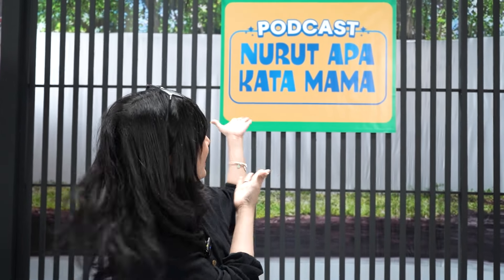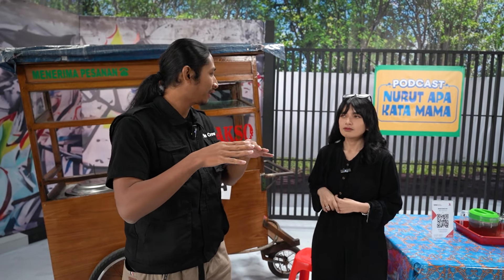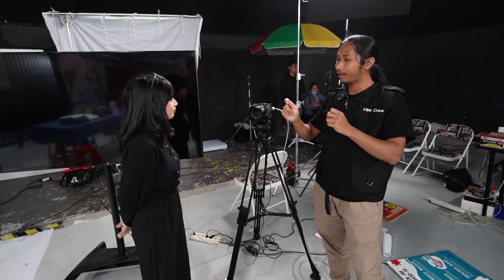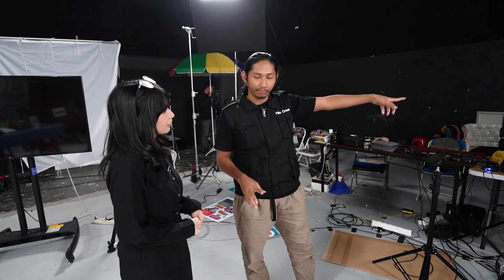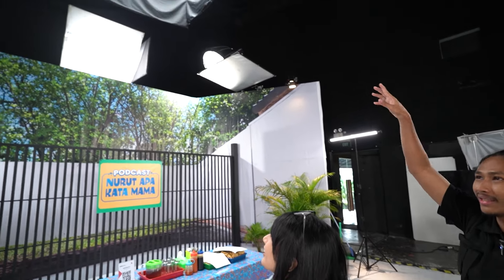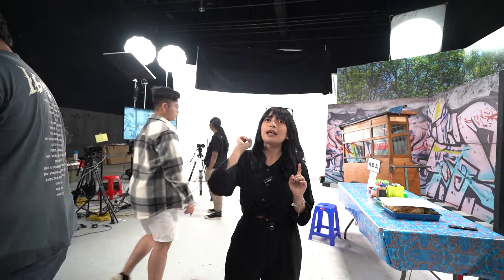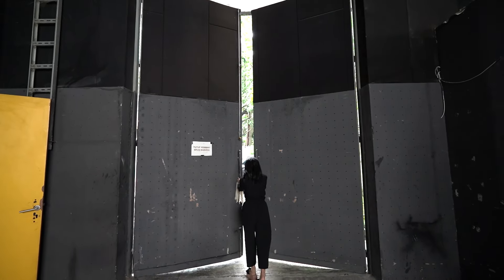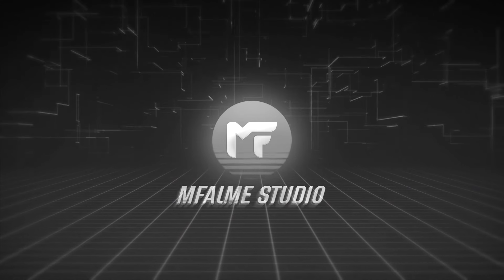BTS Podcast Nurut Apa Kata Mama.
Mau lihat bagaimana set up kami dalam produksi Podcast Nurut Apa Kata Mama dari BCA?

List Set Up:
KAMERA